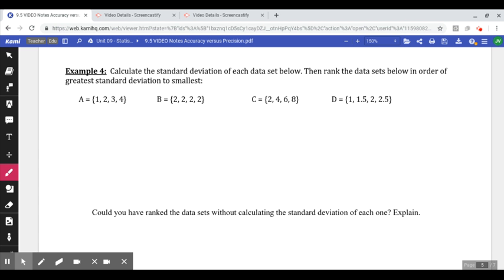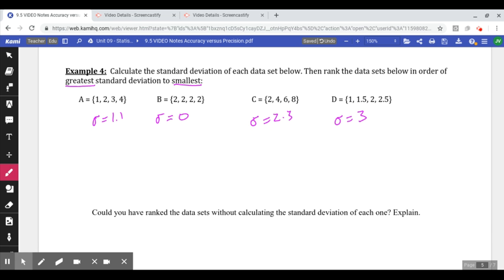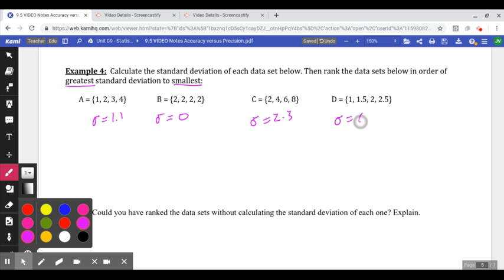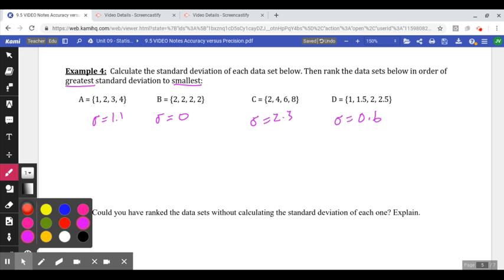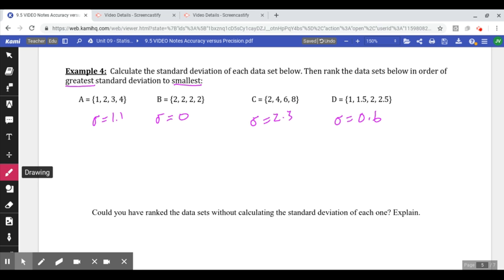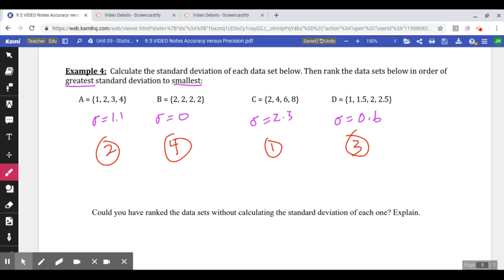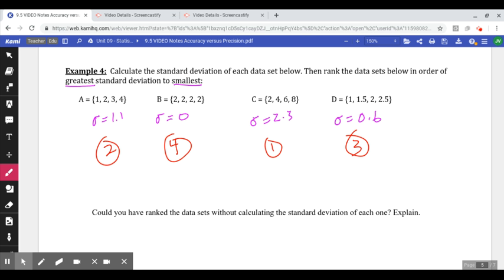10.5 Example 4 - IM3